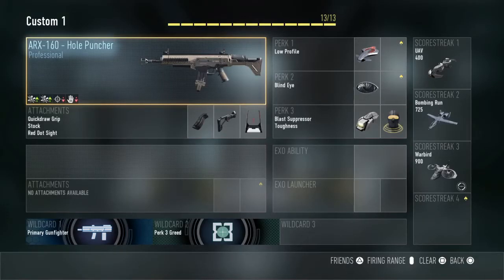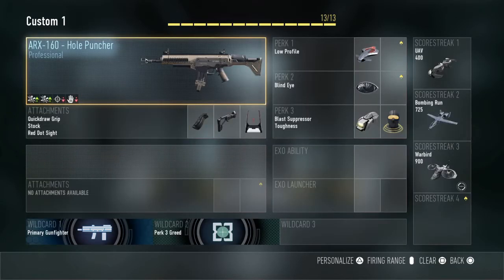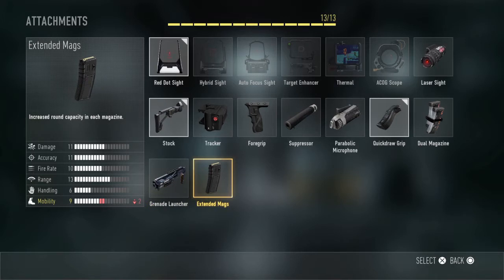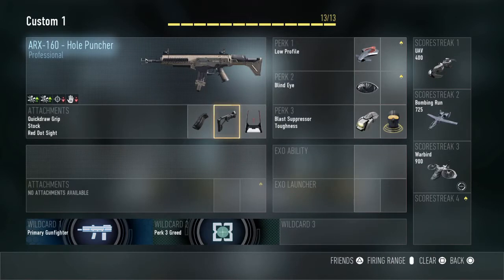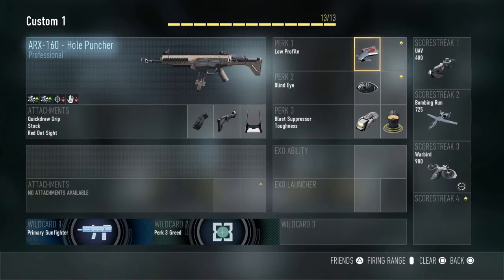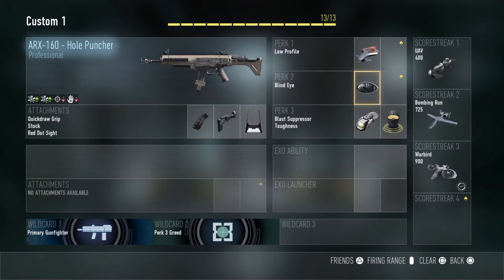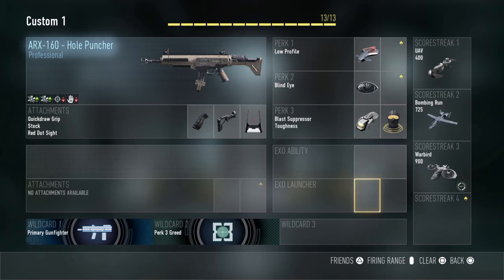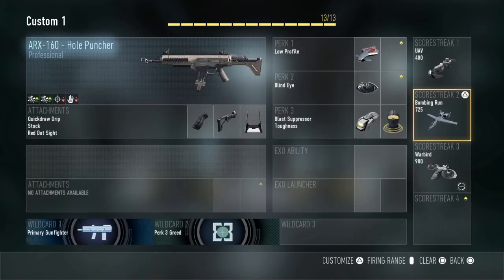ARX-160 Hole Puncher Class Setup (Call of Duty Advanced Warfare)